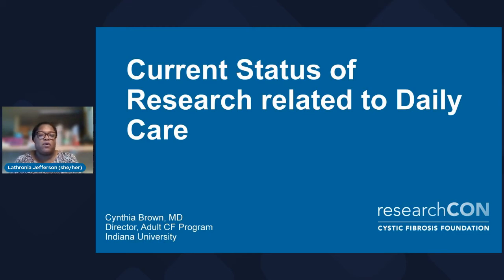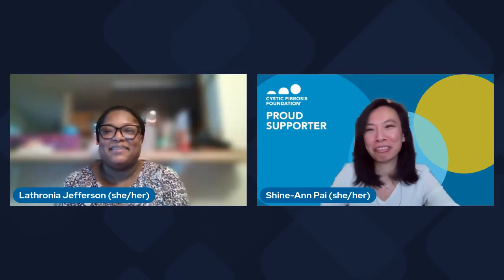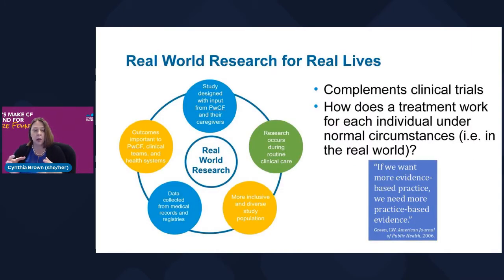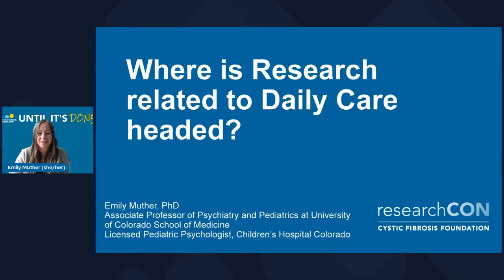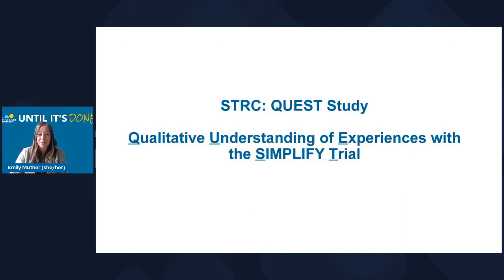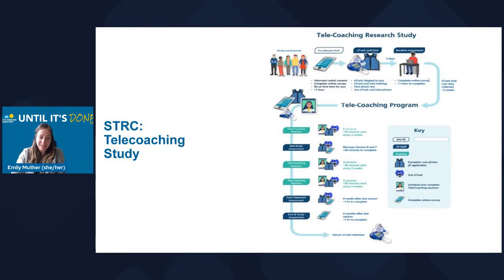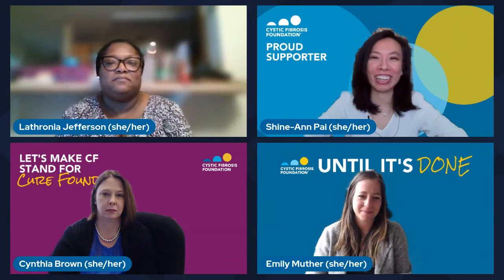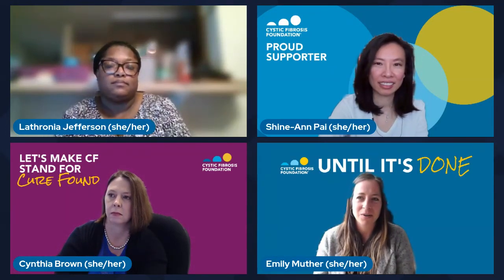ResearchCon 2022 | Let's Build the Future of Daily Care Together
With the introduction of highly effective modulator treatments and additional therapeutic advances, the state of daily care for people with cystic fibrosis is evolving rapidly. Three clinicians alongside a parent of a child with cystic fibrosis,  share where we are with daily care and where we’re going.

Speakers will share about research studies currently in process (HERO2, SIMPLIFY, QUEST, and PROMISE), how the CF community is the driving force behind these studies and their forthcoming results, and how data combined with individual needs can lead to a more informed quality of life for those with CF and their families and caregivers.

0:00:00 | Let’s Build the Future of Daily Care Together
0:03:00 | Q&A on daily care and research from a caregiver perspective, between pediatric cystic fibrosis program coordinator, Shine-Ann Pai, Lathronia Jefferson, a parent of a child with CF
0:11:40 | Current status of research related to daily care with Cynthia Brown, MD
0:30:18 | Where is research related to daily care headed?
0:45:15 | Discussion about hopes for the future with Shine-Ann Pai, pediatric CF program coordinator, and Lathronia Jefferson a parent of a child with CF
0:51:30 | Q&A
0:55:47 | What advice can you give to a new mother of a baby with CF?
0:55:30 | How can I have good daily care for myself when I live alone?
0:58:45 | How can or does your social worker best help you?
1:02:05 | As a member of the international CF community, how can I contribute to CF research?
1:03:30 | Based on the positive results from Trikafta, what parameters will clinics use for the basis to reduce the frequency of airway clearance treatments?
1:06:40 | Was an occupational therapist involved in the creation of the daily care check-in tool?
1:08:55 | Any advice for individuals hesitant to talk to their care team about research, especially from groups underrepresented in clinical trials?
1:12:30 | Session wrap up